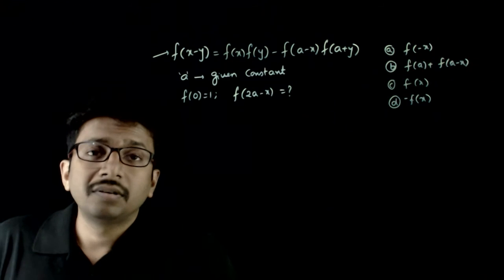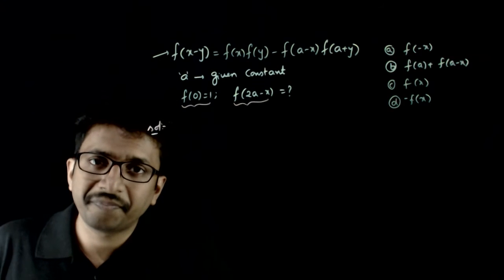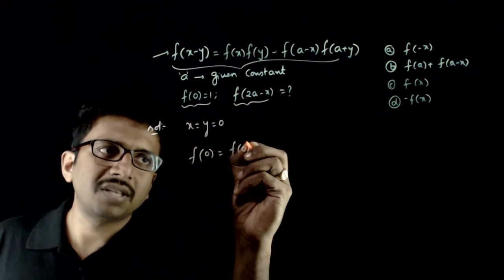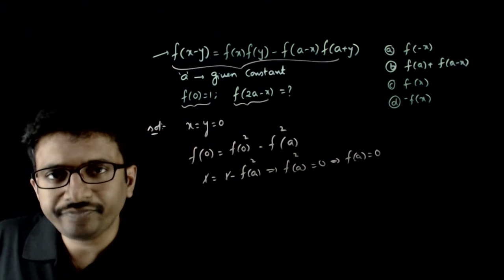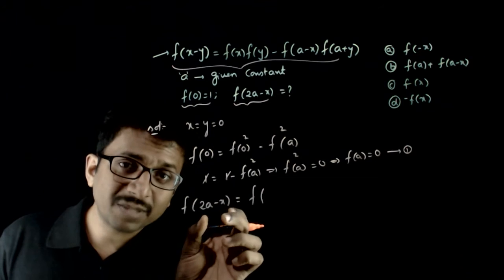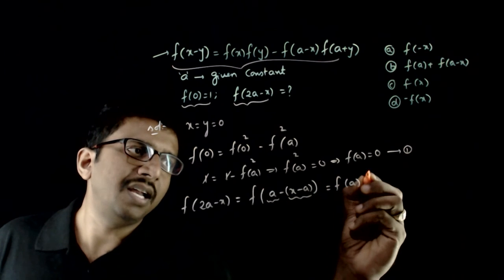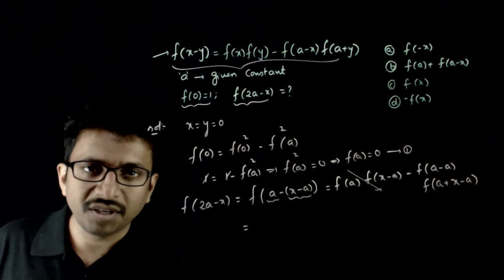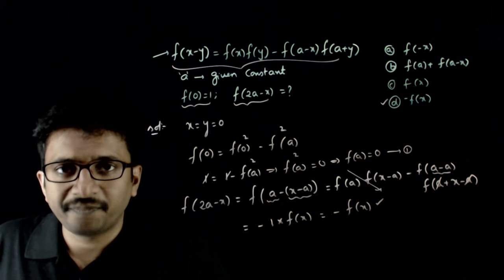Jee Mains previous year Sets Relations and Functions 2005 Q 3